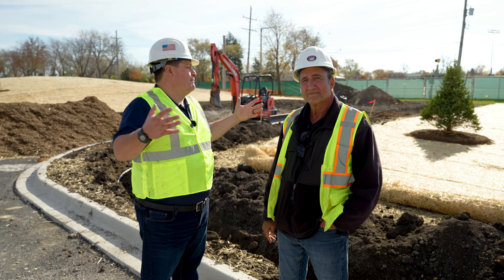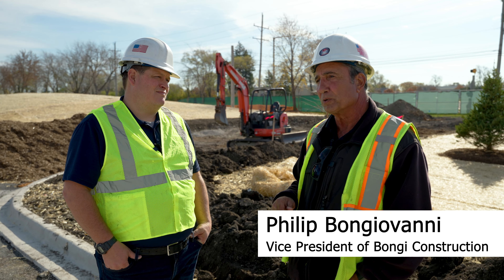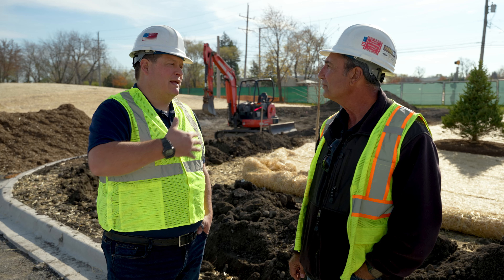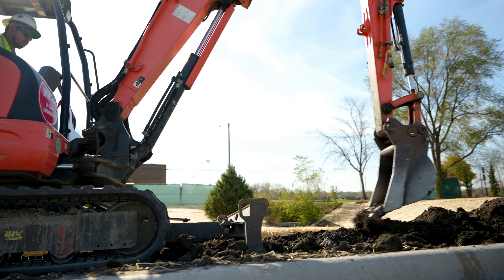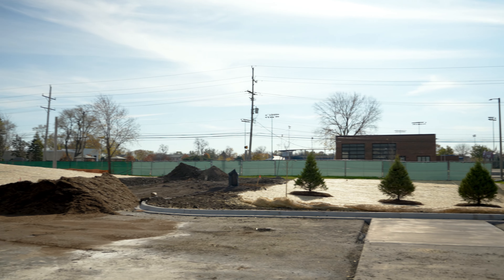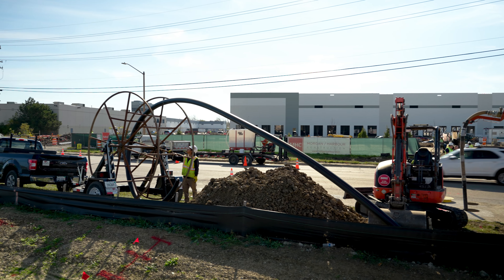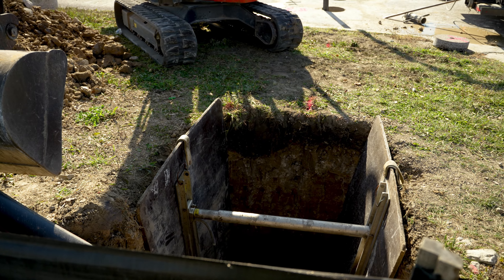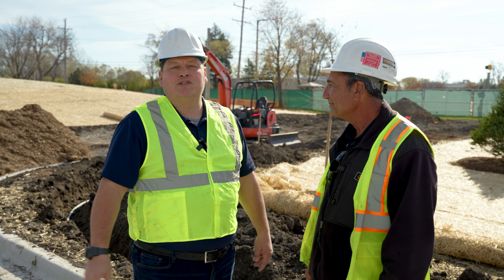Kubota KX-040 On The Jobsite - Built To Last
We have part II of our visit with Bongi Construction on their jobsite highlighting the Kubota KX-040 and the many ways they have used this versatile machine.  Bongi Construction has been in the Chicagoland area for over 35 years and we are proud to be a valued partner to their success.